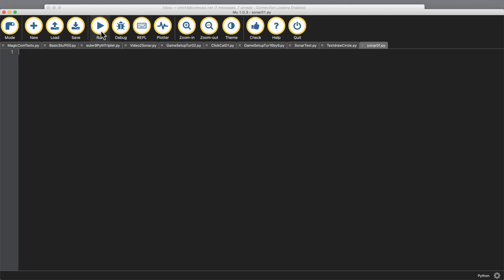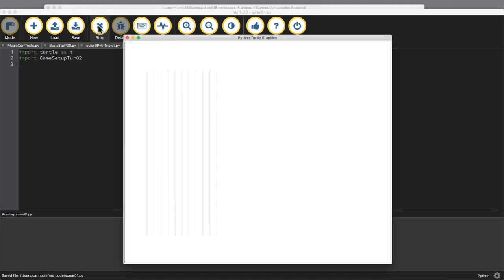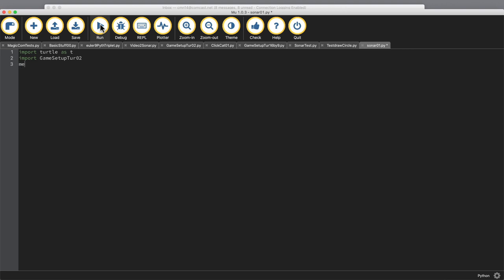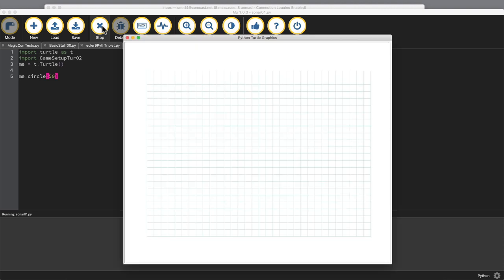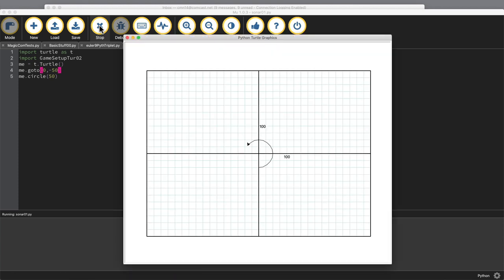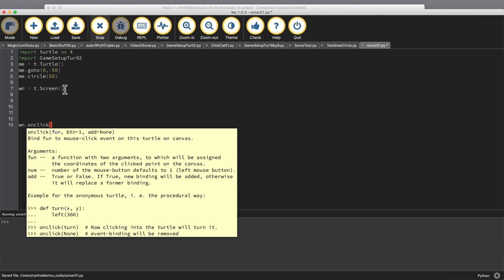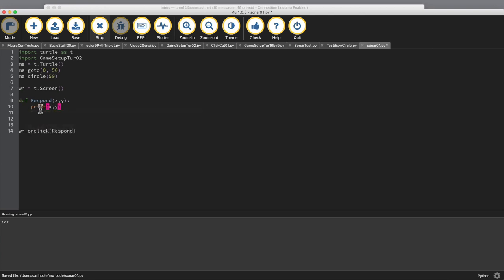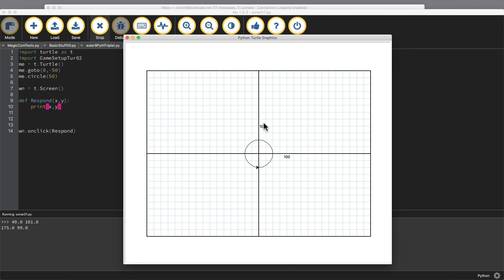SonarClickCircle01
Basics of drawing circle and responding to window click